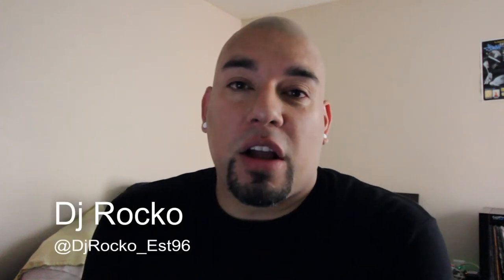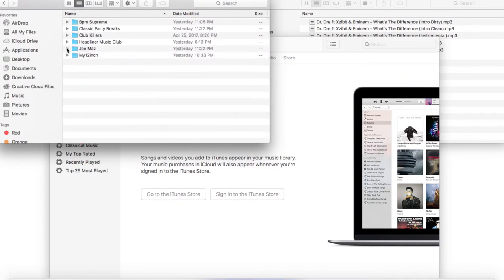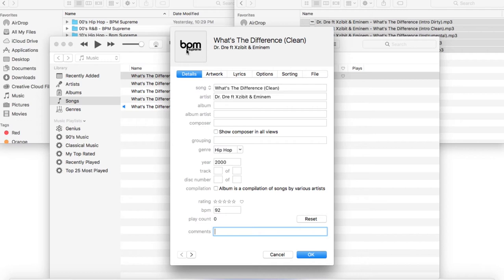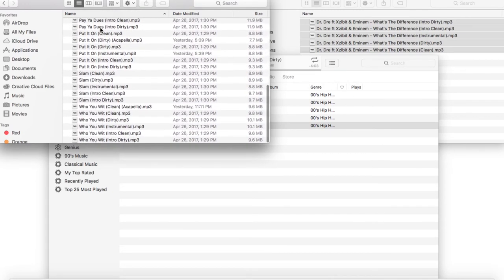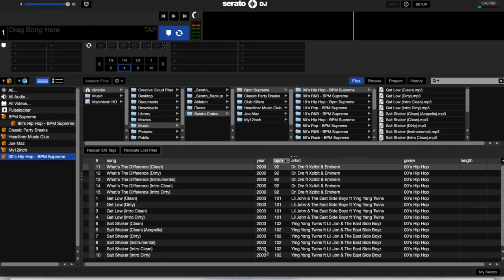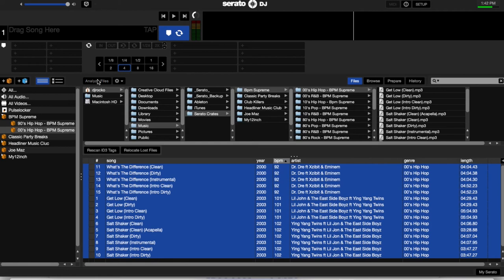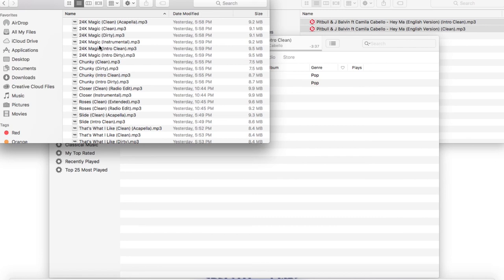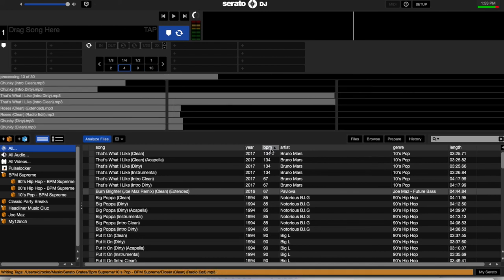How I do my Serato Crates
This is a little longer then what I had hoped for, but I hope this helps y'all if you're trying to find a new system of organizing your music in Serato.